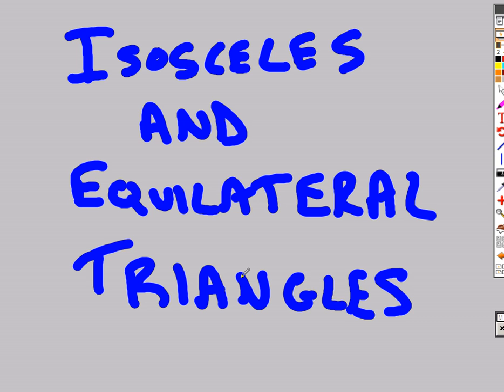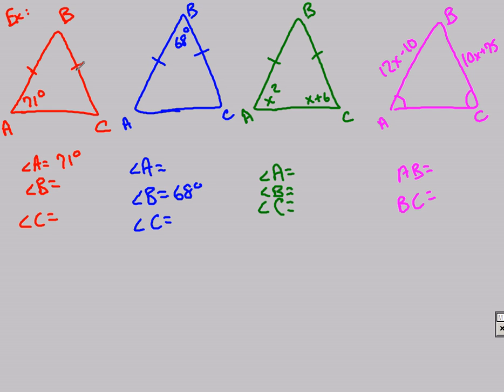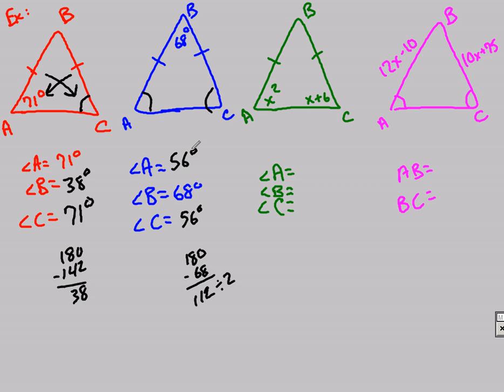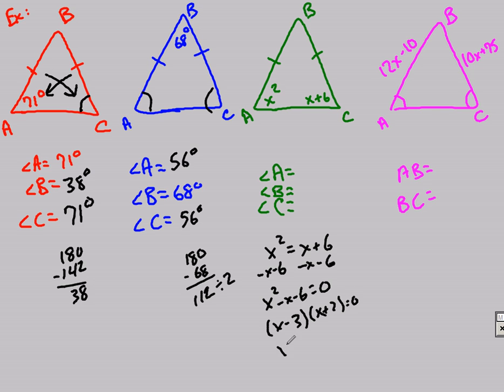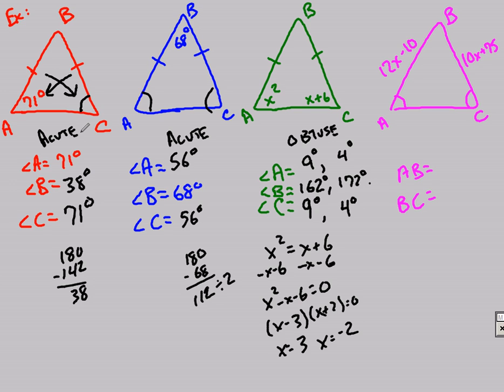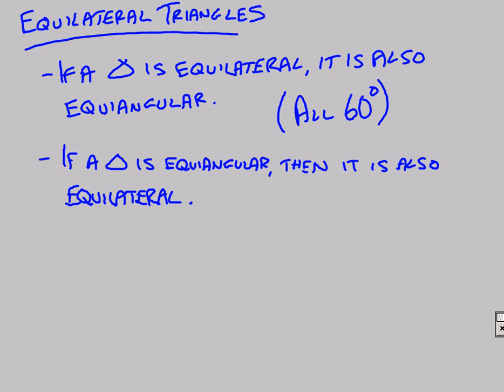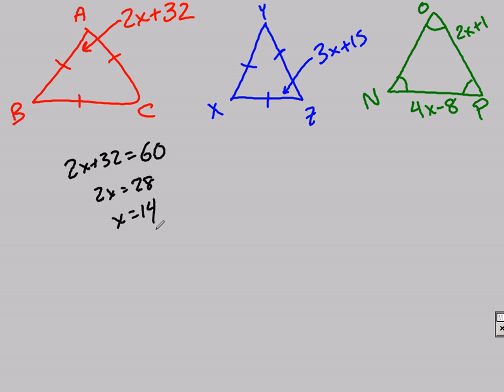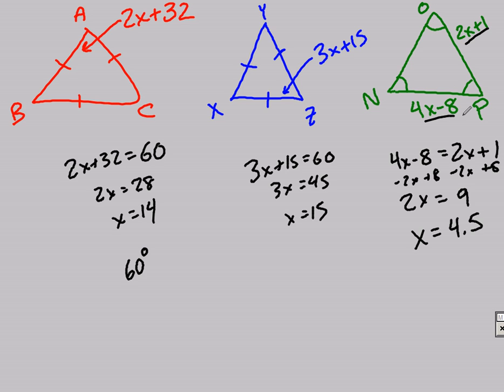geom isosceles and equilateral